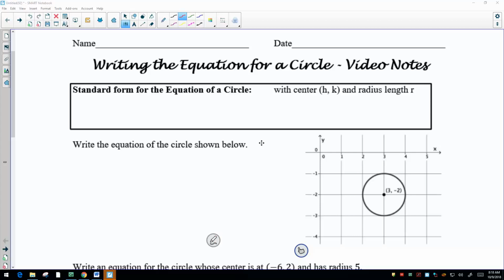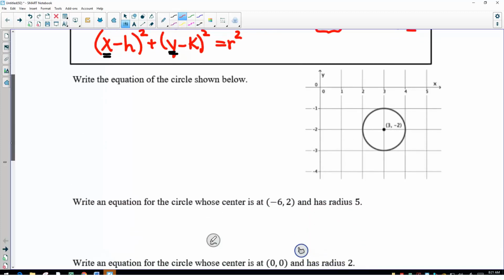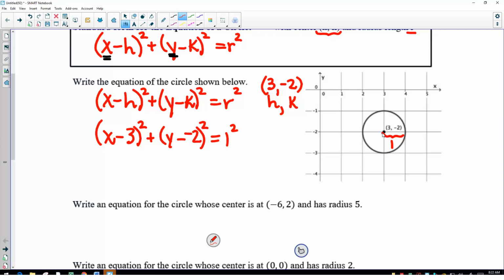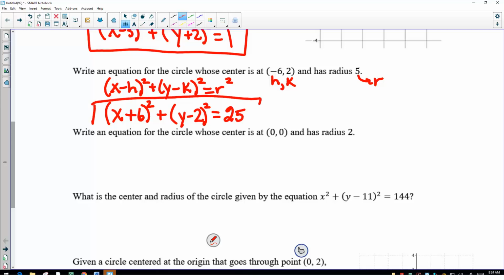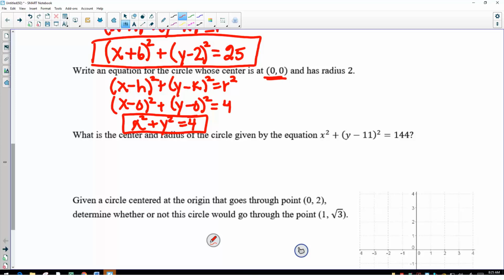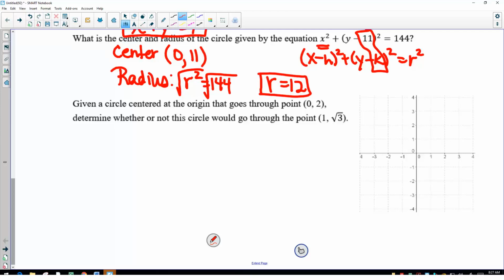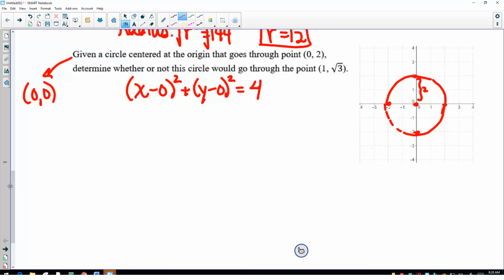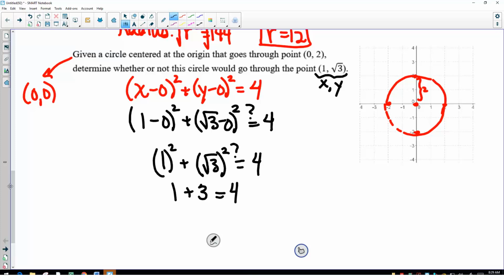Writing the Equation for a Circle